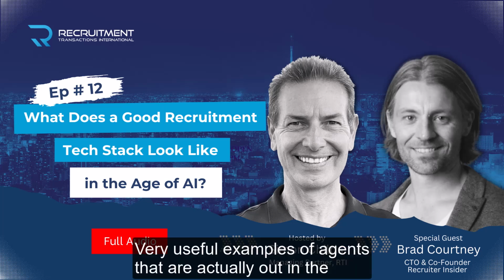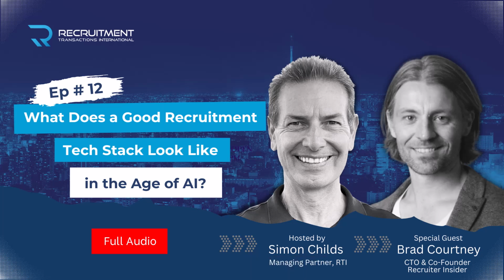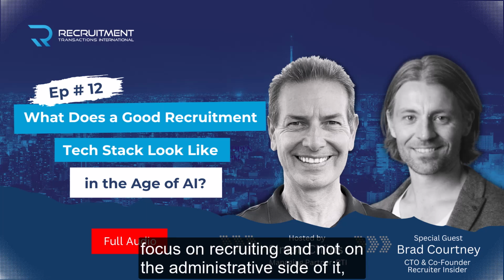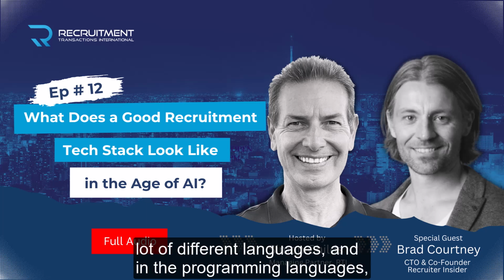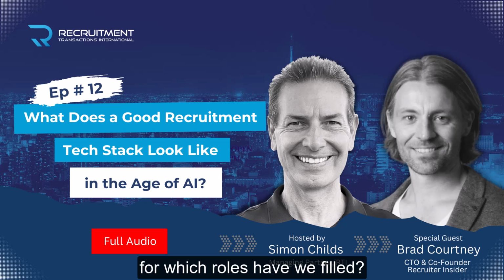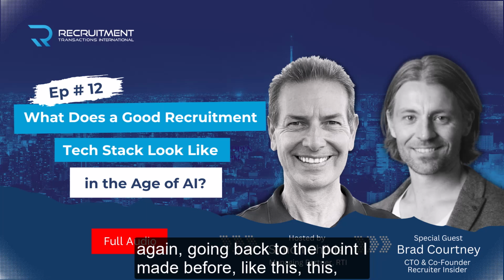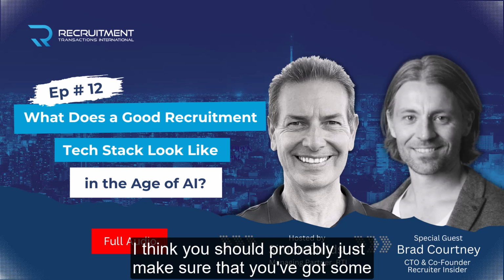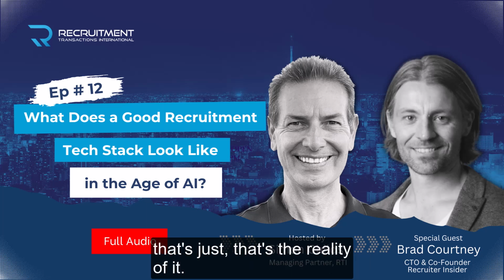What Does a Good Recruitment Tech Stack Look Like in the Age of AI? - Brad Courtney (FULL AUDIO)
Simon Childs, Managing Partner of Recruitment Transactions International, and Brad Courtney, CTO and co-founder of Recruiter Insider, discuss the importance of a good tech stack for M&A transactions and the role of AI in recruitment. Recruiter Insider provides a skills-based analysis for recruitment agencies, enhancing client and candidate relationships. Brad differentiates between automation and AI, emphasizing AI's current limitations. He highlights the need for detailed data on quality and performance to leverage AI effectively. He also shares examples of agencies improving performance through feedback and training. He advises new recruitment businesses to integrate AI from day one, ensuring security and compliance, and to focus on task-based automation for efficiency.